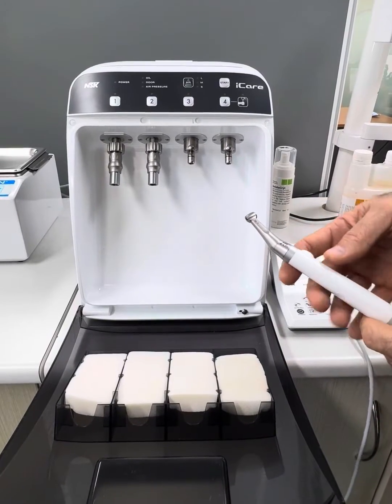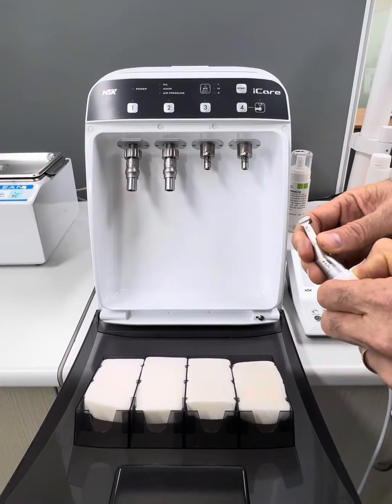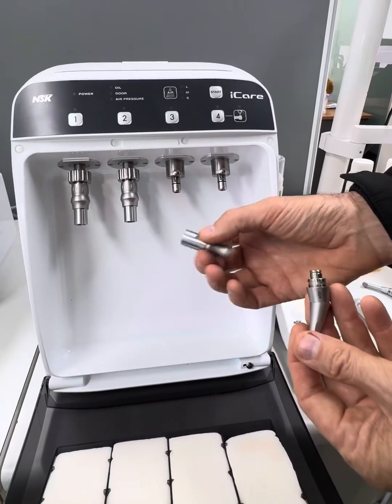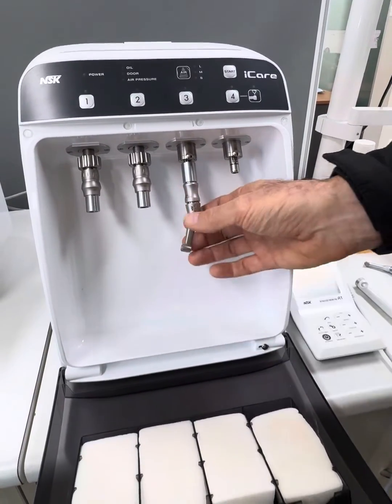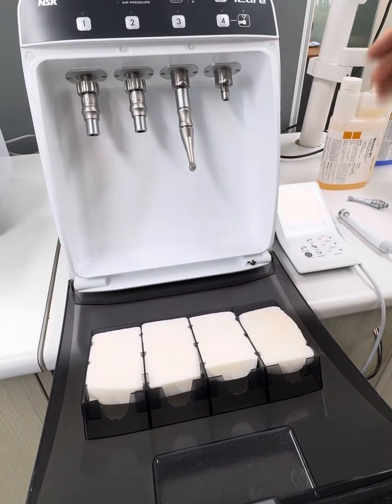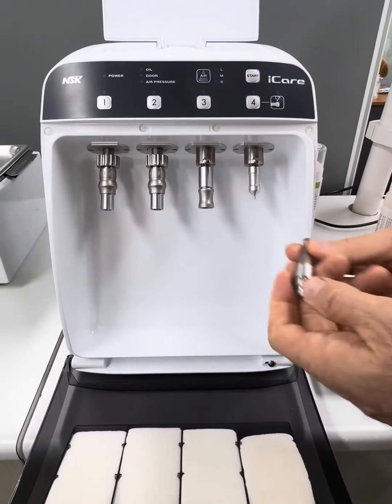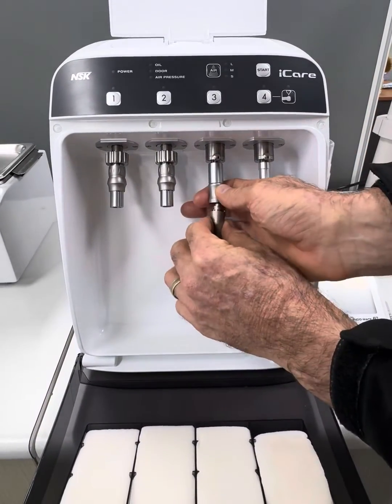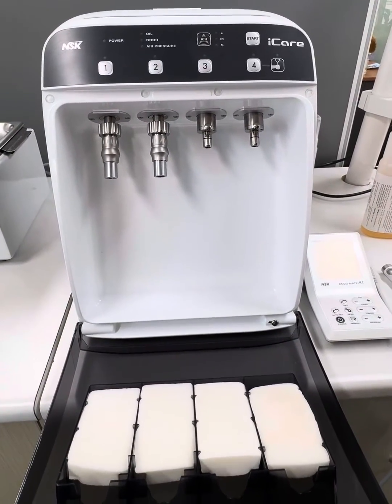nsk iCare C2 System - How to lubricate your NSK Endo-Mate TC2/AT & iSD900 heads.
NSK high speed handpieces require an adaptor to readily connect to. Adaptors are also available for direct connection of most other brands of high speed handpieces.

The adaptor mentioned in this video:
Model: NSK Multi Stand Adaptor F Type for Endo-Mate TC2/AT & iSD900 heads.
Order code: NSKZ036209.

If you have any additional questions, please don't hesitate to reach out to one of the members from our sales team at